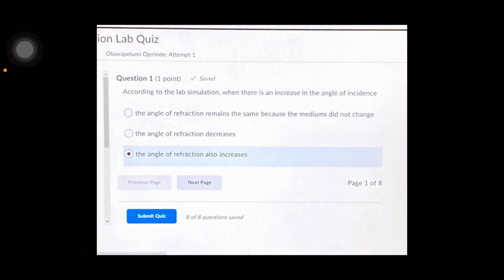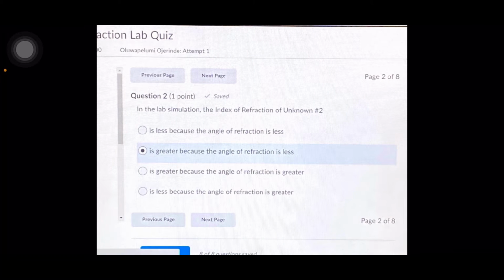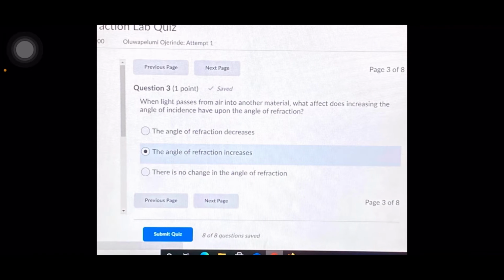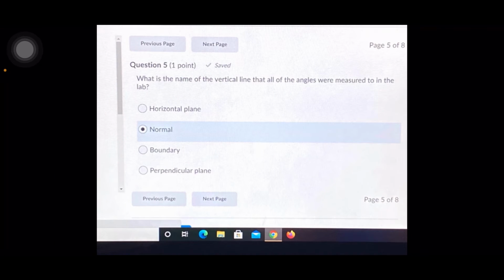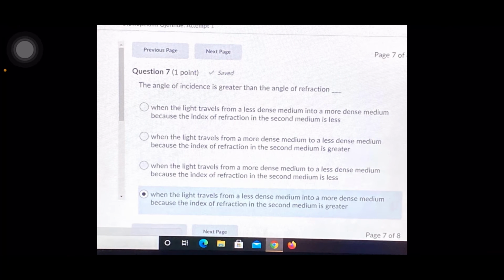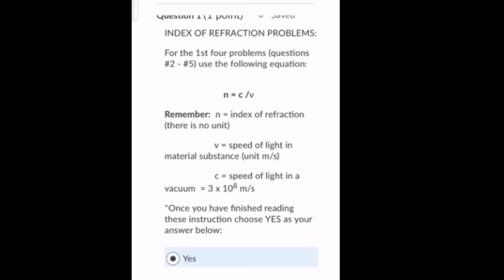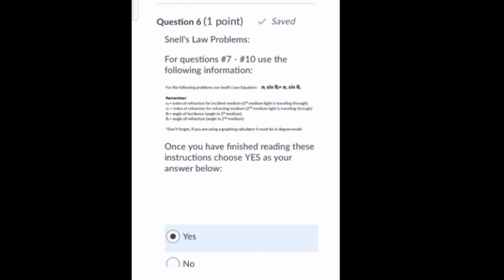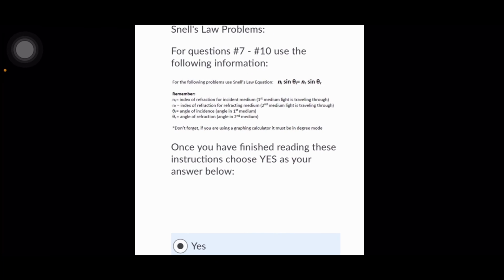Light & Optics Review 4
A new day, A new topic. In this video, I went over a general overview on Refraction and Snell’s Law and included some more important things to know. I provided some helpful tips and tricks to help make it a little easier for you guys. Thanks for tuning in, I hope you found the video helpful! Byee